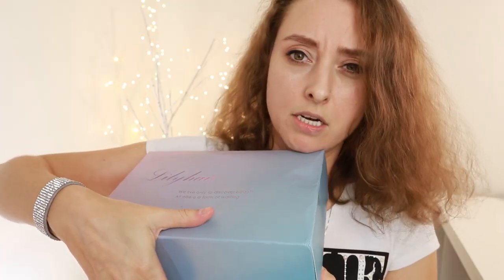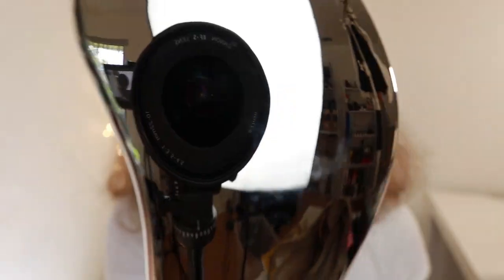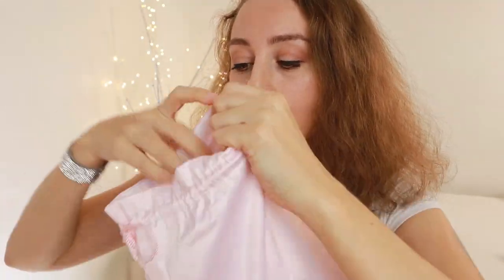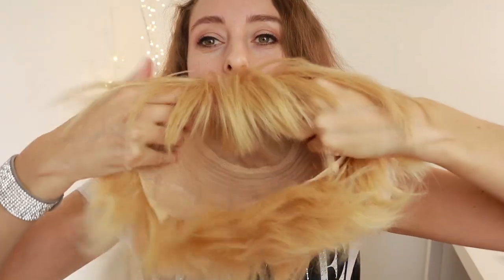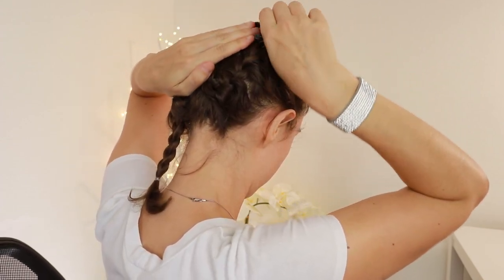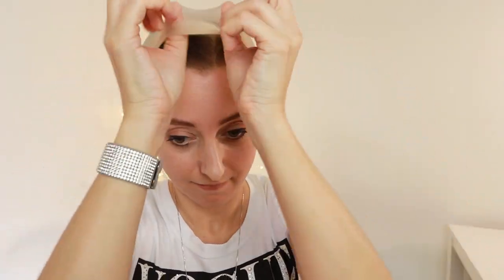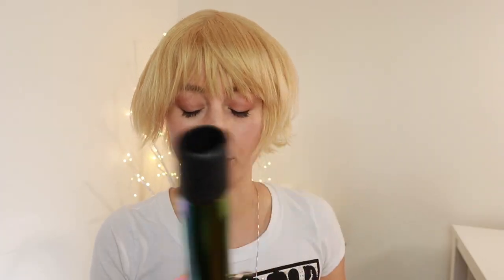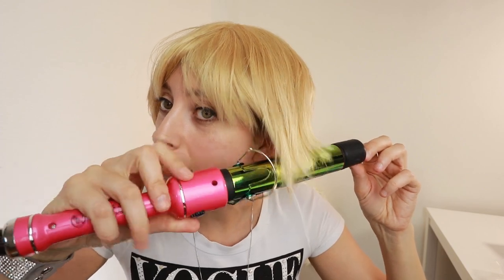Trying SHORT Pixie Wig that Grips Tight Without Glue or Tape | Innovative PU TOP WIG from Lilyhair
Trying on a very short human hair wig that grips tight without glue or tape.

Features of Lilyhair PU TOP Wigs:

1. No knot
2. No short hair
3. Natural scalp
4. No falling out

Join Lily Hair VIP Facebook Group to get the latest news, hair advice, and special offers!

 Follow Lily Hair

LIKE my content?